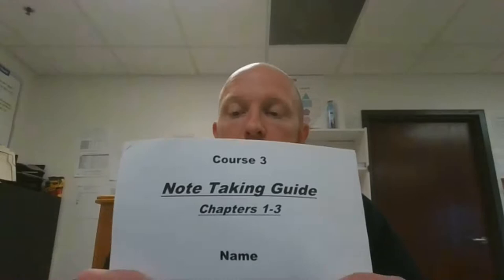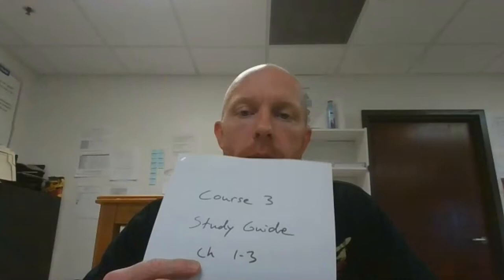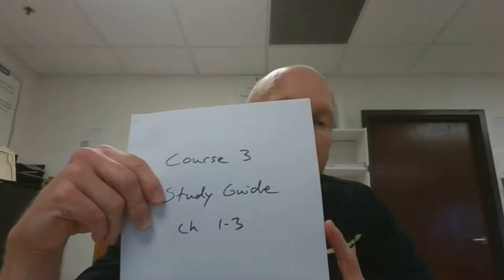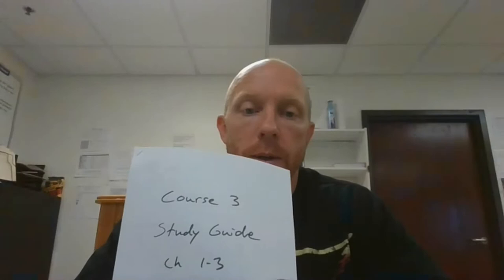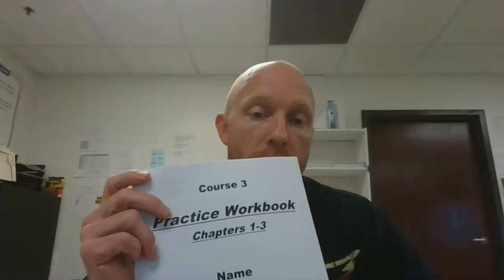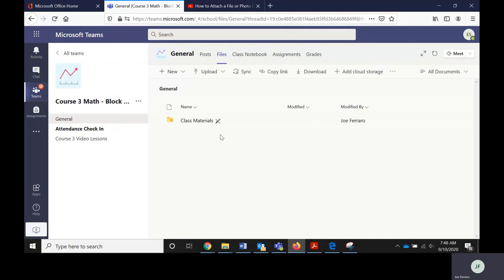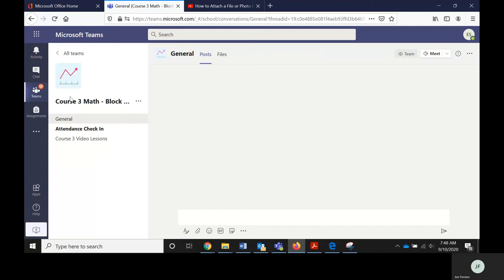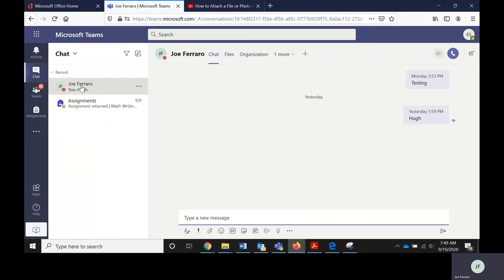GAP Math What's in Your Folder Sessions 1 and 2